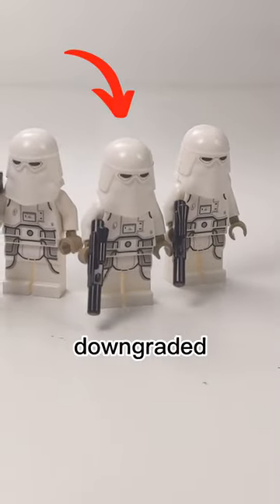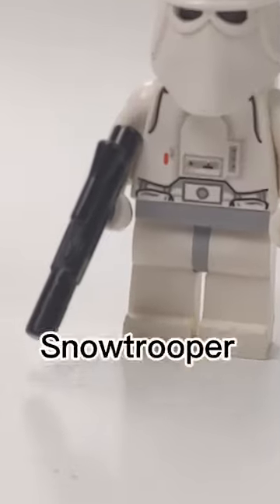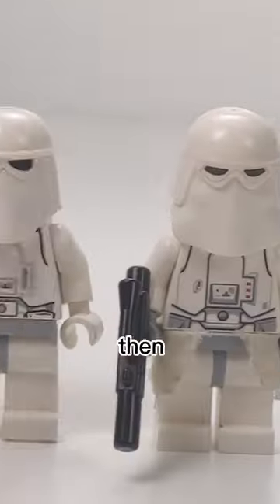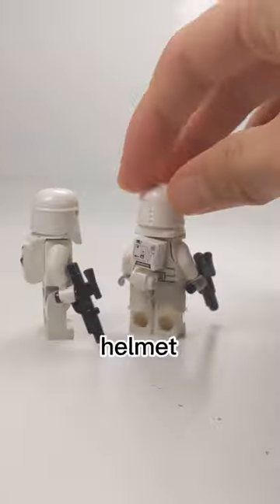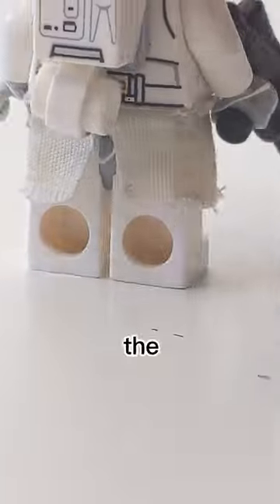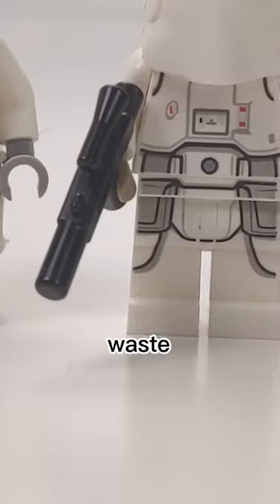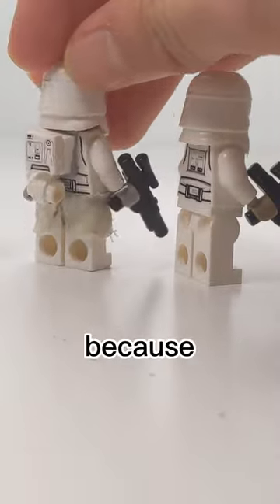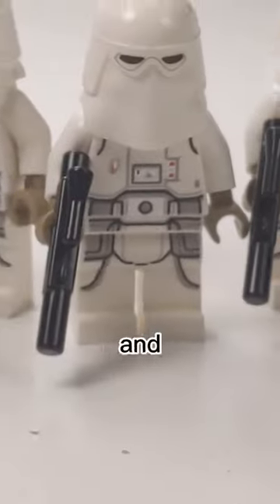LEGO has Downgraded their Snowtroopers